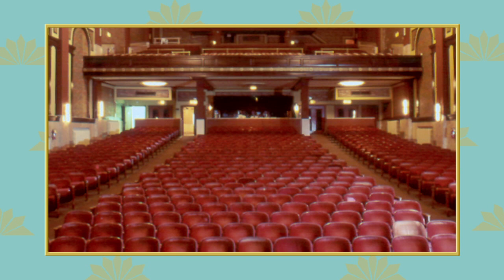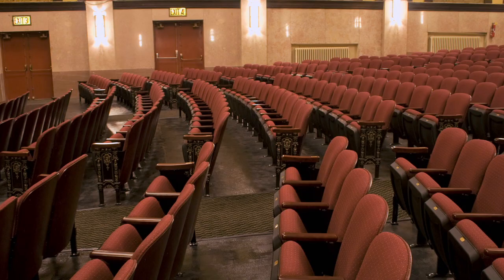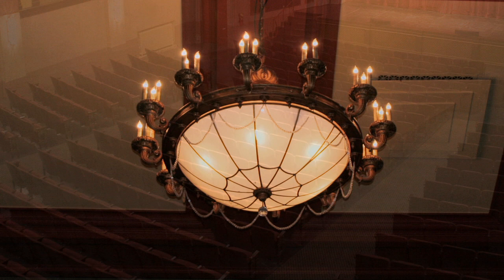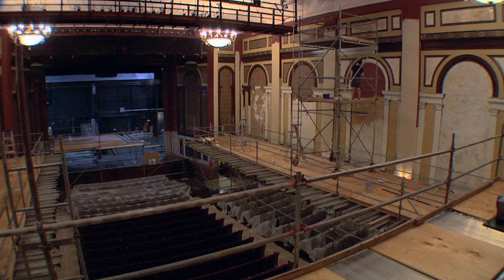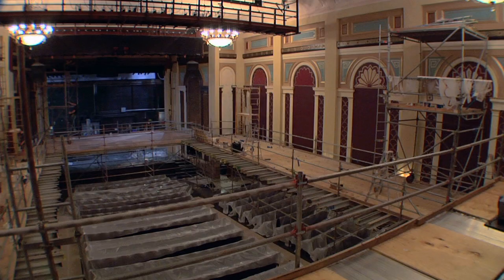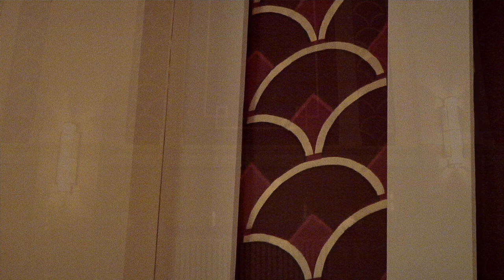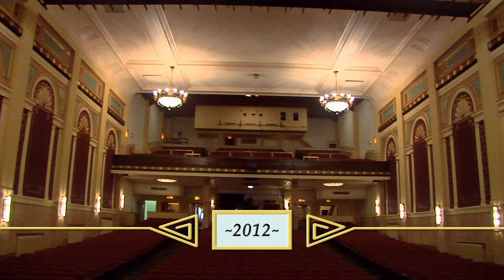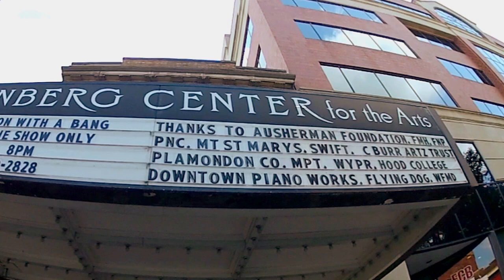Raising the Curtain: 2008-2012 Weinberg Center for the Arts Renovations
presents Raising the Curtain: 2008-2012 Weinberg Center for the Arts Renovations. A 2013 Telly Award Winner.
The Weinberg Center for the Arts raises the curtain on their newest renovations. With huge support from the community, the Weinberg Center looks more beautiful than ever. Styled to be reminiscent of the opulent theaters of the 1920s era, the Weinberg Center for the Arts is so grateful- the support of the community made this huge project a possibility.
Digital Bard helps businesses and organizations increase sales, raise funds, train teams, demo products, build relationships and change minds, all through creative video and online marketing strategies.
- HD shooting, digital editing and DVD authoring
- Motion graphics, 3D Modeling and Animation
- Virtual Tours and Company Profiles
- Sales Videos and Product Demos
- TV and Cinema Commercials
- Seminars, Training and eLearning Videos

Serving the Mid-Atlantic region, including Maryland, D.C., Pennsylvania, Virginia, Delaware and West Virginia.